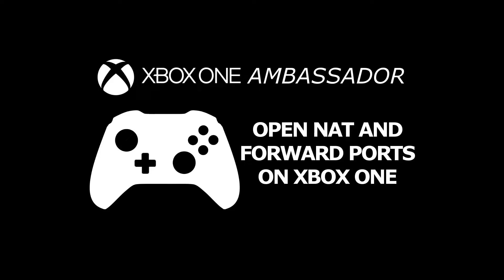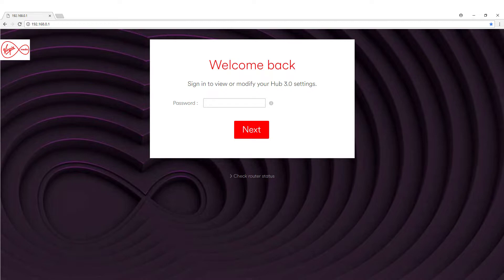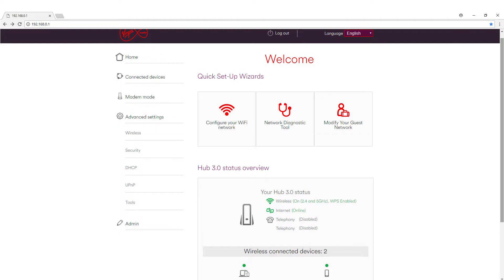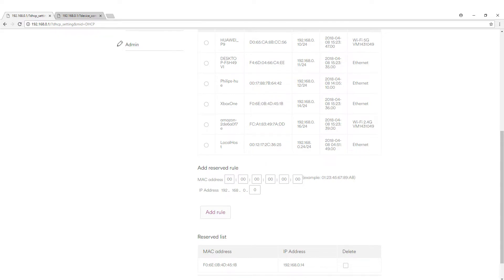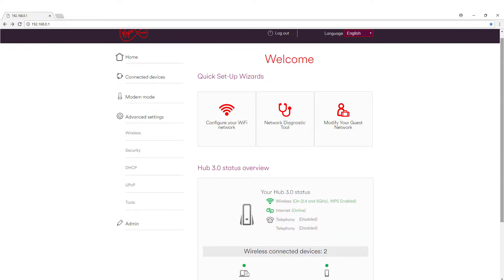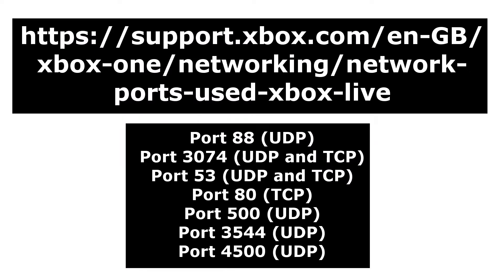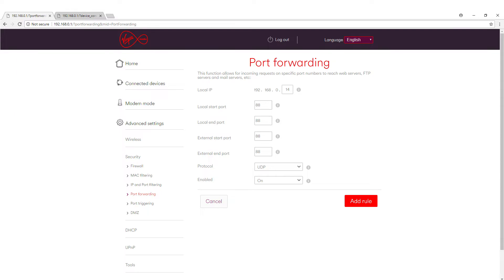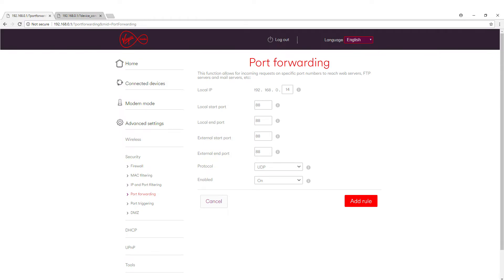How to Forward Ports and Open NAT Xbox One X | Xbox Ambassador Series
This video demonstrates how to forward your ports to change your NAT settings from Strict to Open. I will also show you how to set your IP to static and enable UnPn.

Forwarding your ports is a great way to get the best out of your xbox one x and xbox live by having a strong network connection by having open NAT rather than strict. It should improve your connection and multiplayer experience.

A strict NAT is the bane of most gamers so forward your ports and enjoy an Open NAT.

This video is part of my Xbox ambassador series that contains tips on how to get the most out of your Xbox One X by forwarding your ports.

Port forwarding, Strict NAT, Open NAT, Xbox, Xbox One X, Xbox One, Xbox Ambassador, How to.